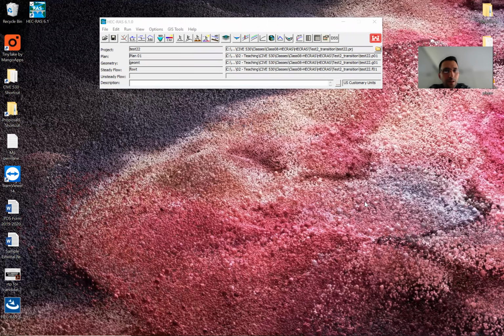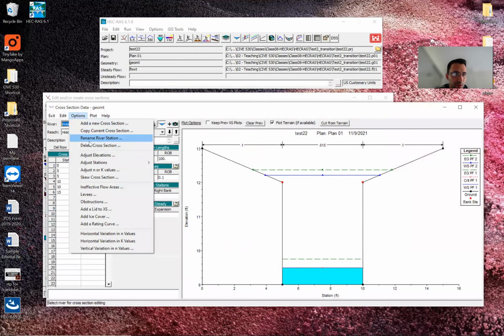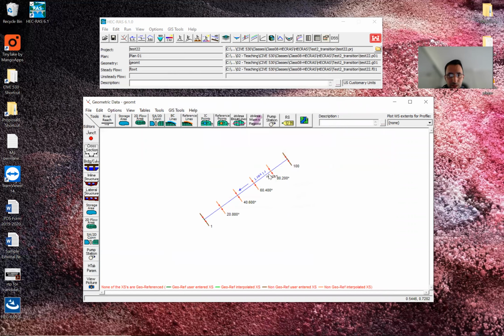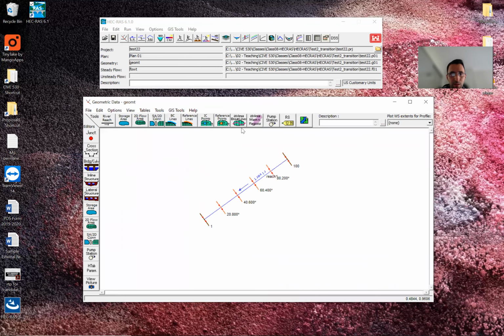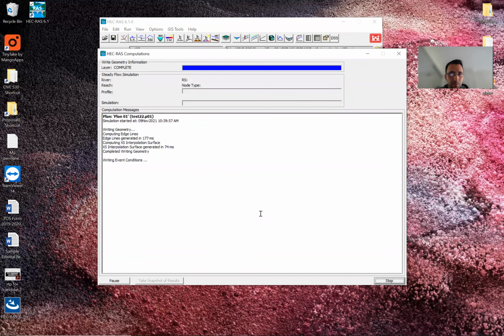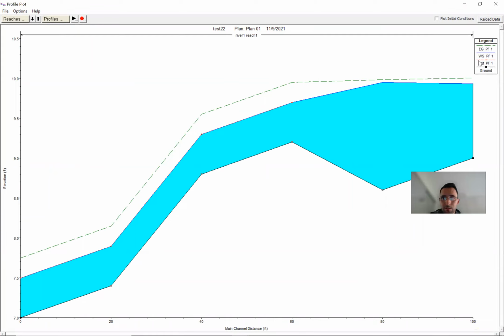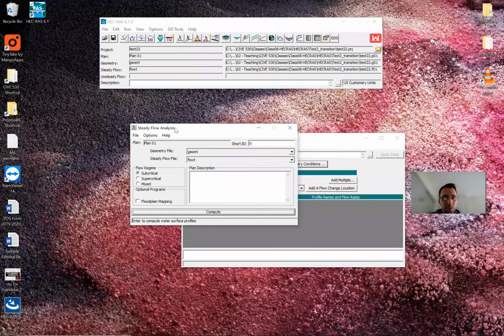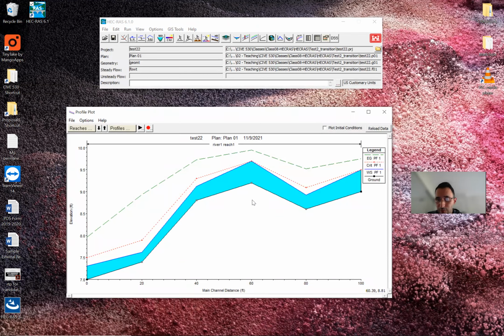HEC-RAS Part 3: Transitions